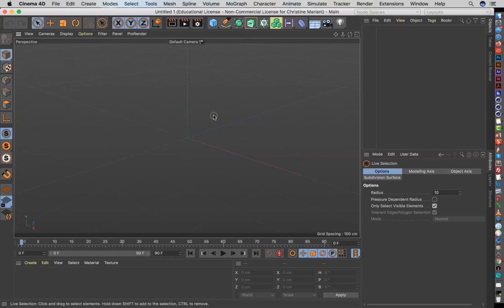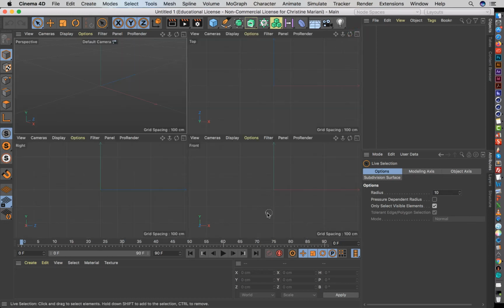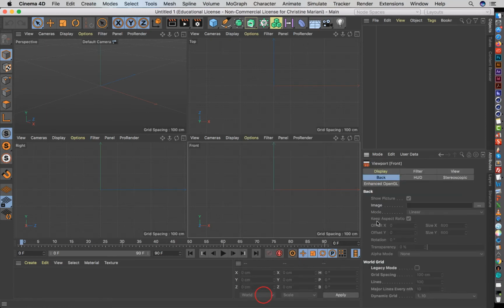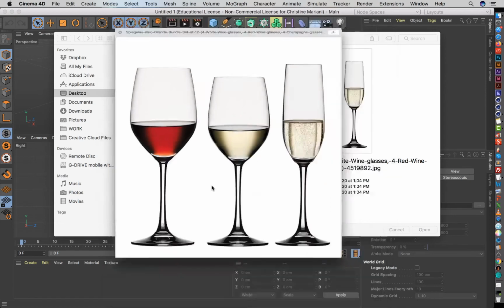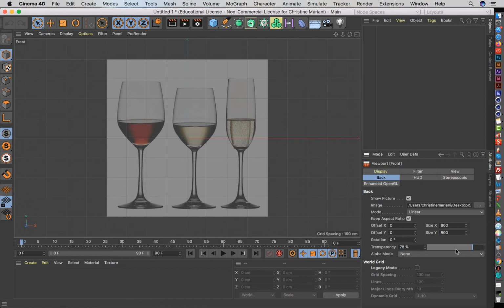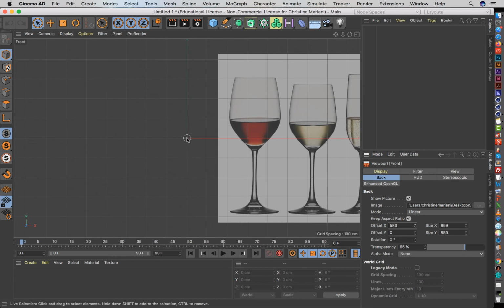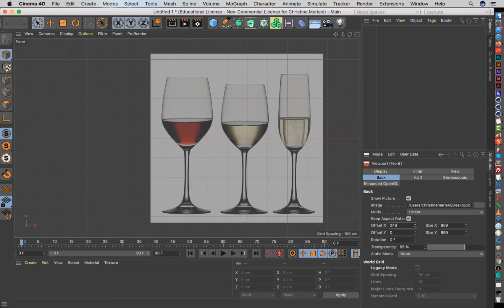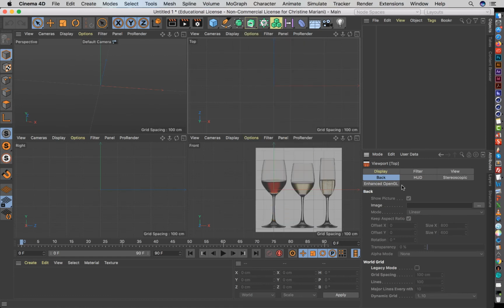How to Import a Reference Image